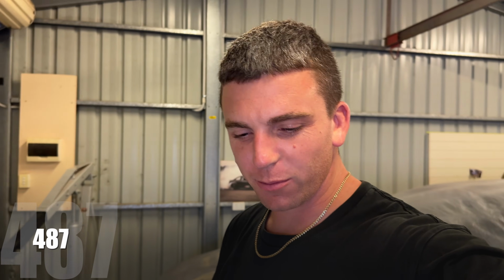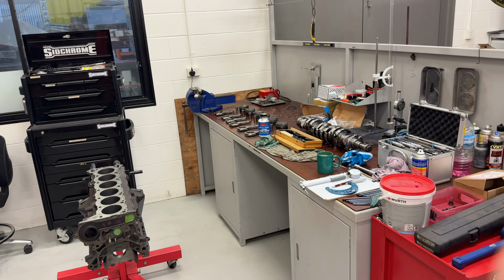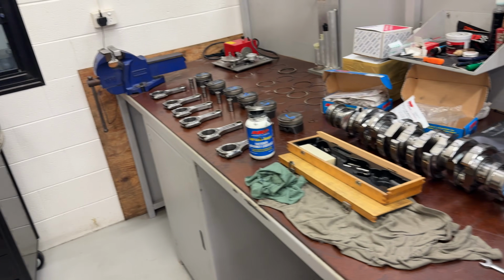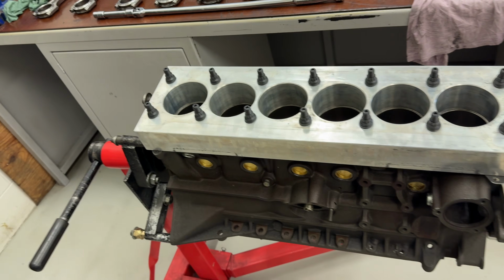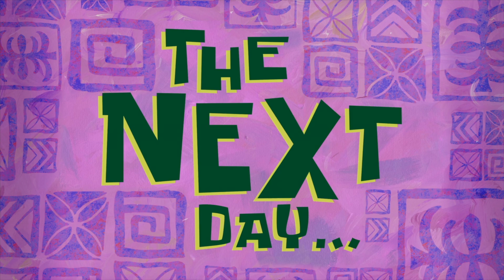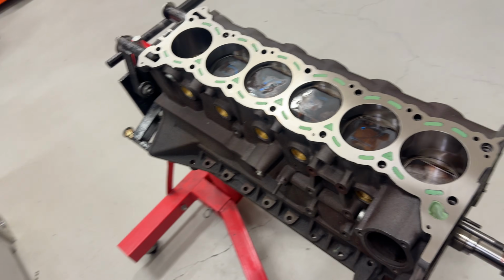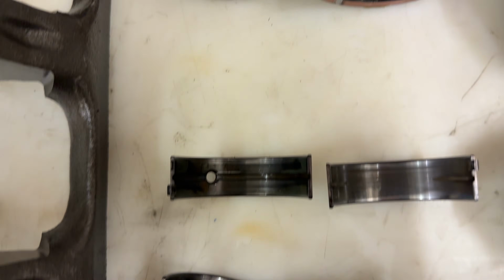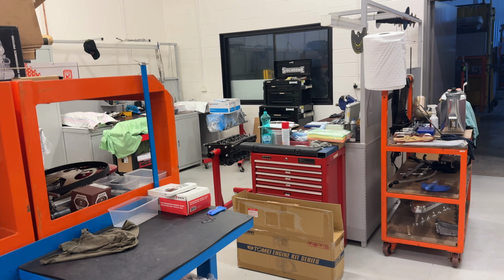NEW PLAN FOR 2026 - FORMULA DRIFT JAPAN?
NEW PLAN FOR 2026 - FORMULA DRIFT JAPAN? — Formula Drift Japan · Japan · RBM3 BMW E92 M3 · Nissan Silvia · engine build

Australian drift driver Jake "DriftSquid" Jones — two-time Formula Drift Japan podium finisher (2026). On this channel: Formula Drift Japan, the 1000HP RB-powered BMW E92 M3 (RBM3), engine builds, dyno days and Aussie car culture.

Im back in Oz and on a mission to get my cars sorted. The S15 is down and we all know about the RBM3. So I took the S15 and new RBM3 engine to Sydney. Time to get busy but we of course have a couple hiccups.

If you would like to support the journey please head to my Website and purchase some merch. Means a lot guys thank you so much.

Become an exclusive Driftsquid Patron to support the Journey -